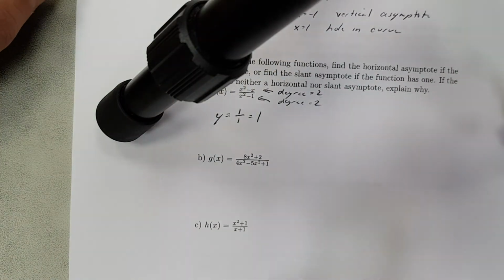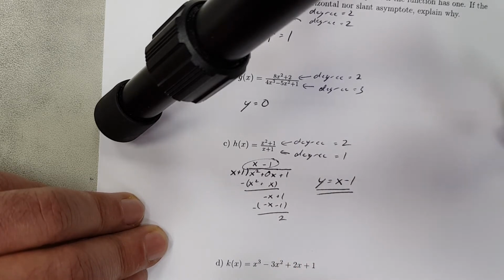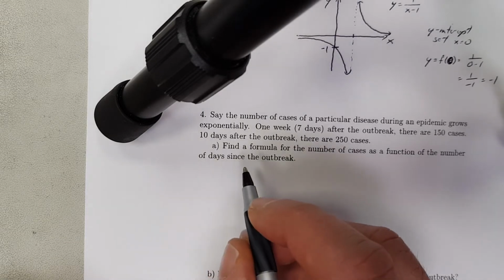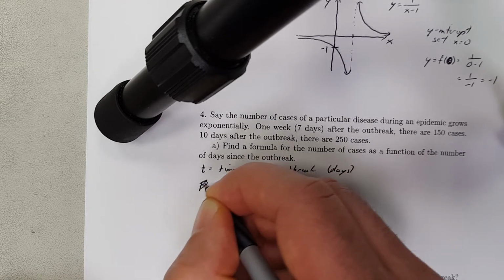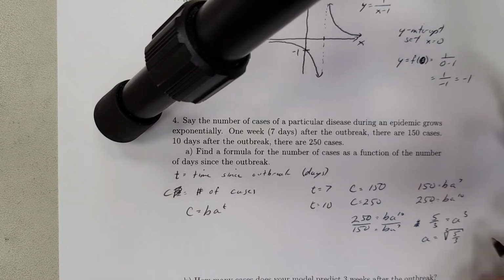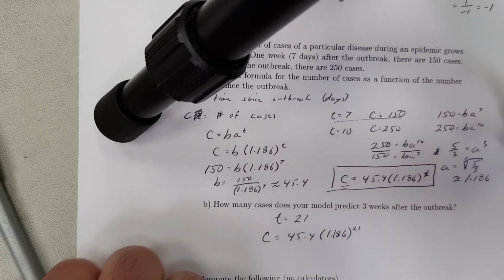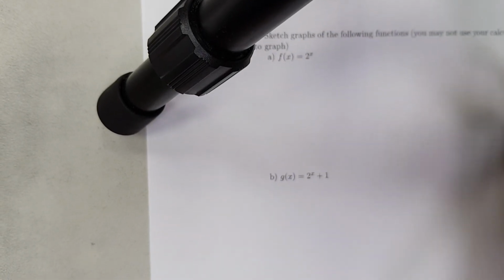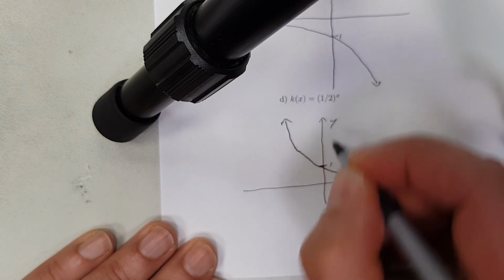Review 2 Solutions